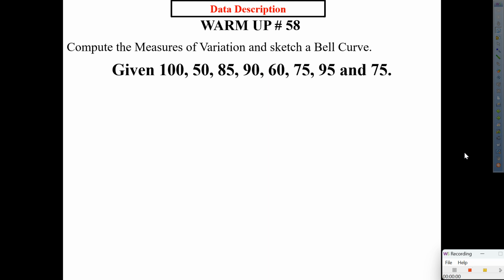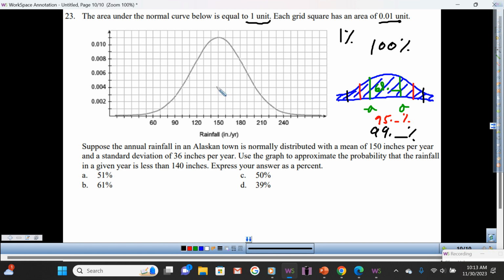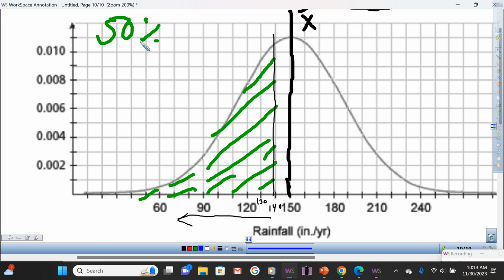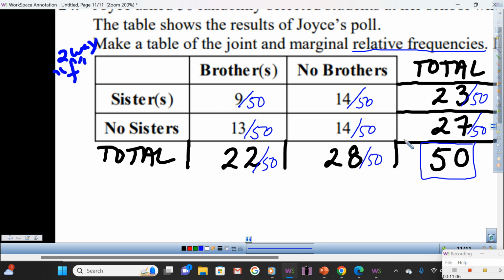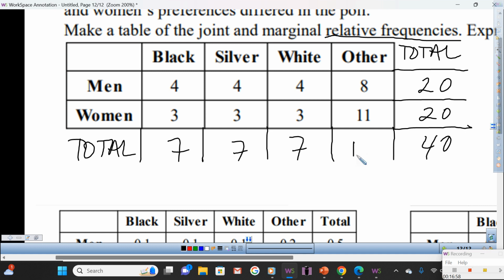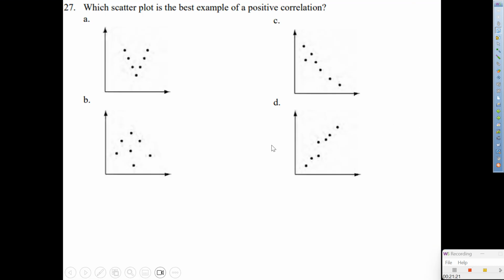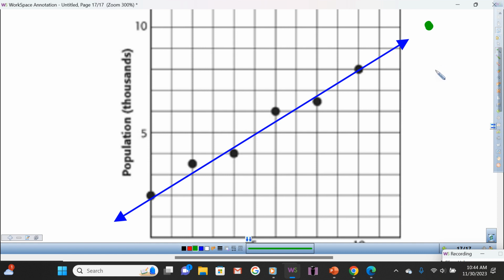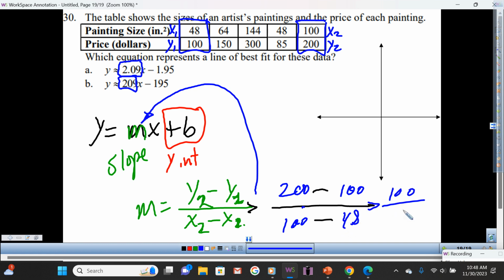Mr. Q's Statistics Semester 1 Study Guide (23-30)